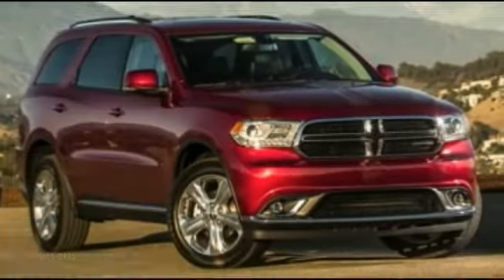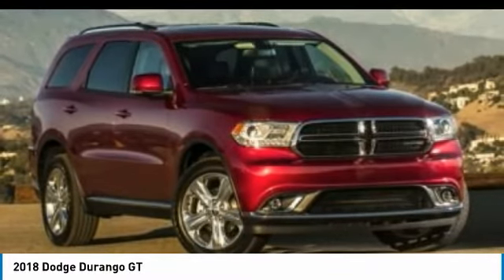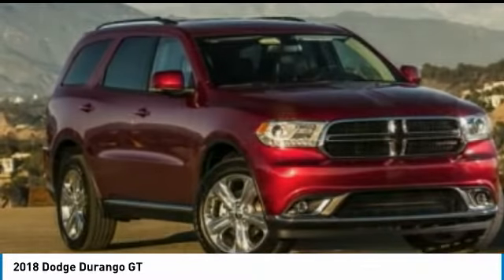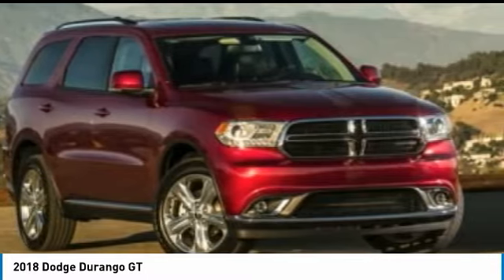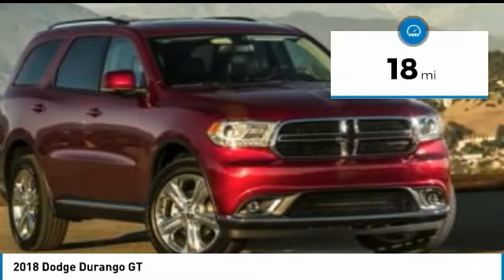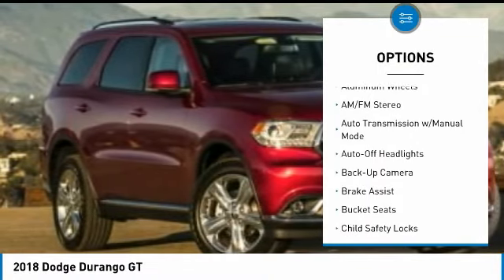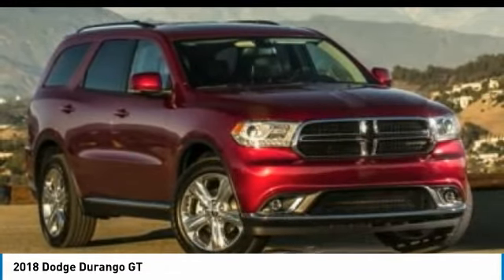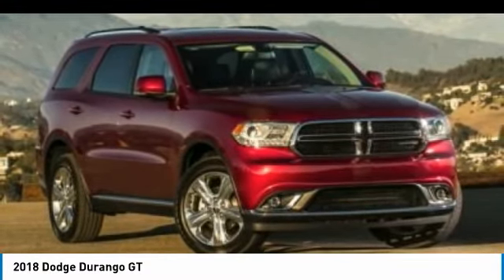2018 Dodge Durango JC202040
2018 DODGE DURANGO Paramus, NJ
Stock# JC202040

Delivers 25 Highway MPG and 18 City MPG! This Dodge Durango delivers a Regular Unleaded V-6 3.6 L/220 engine powering this Automatic transmission. TRANSMISSION: 8-SPEED AUTOMATIC (850RE), ENGINE: 3.6L V6 24V VVT UPG I W/ESS, Wireless Streaming.

Wheels: 20  x 8.0  Premium Painted Aluminum, Valet Function, Urethane Gear Shift Knob, Uconnect w/Bluetooth Wireless Phone Connectivity, Trunk/Hatch Auto-Latch, Trip Computer, Transmission w/Driver Selectable Mode and Sequential Shift Control w/Steering Wheel Controls, Towing w/Trailer Sway Control, Tires: P265/50R20 BSW AS LRR, Tire Specific Low Tire Pressure Warning.

For a must-own Dodge Durango come see us at Dodge Chrysler Jeep Ram Of Paramus, 315 Rt 4 West, Paramus, NJ 07652. Just minutes away!